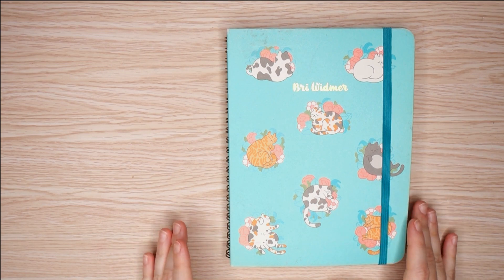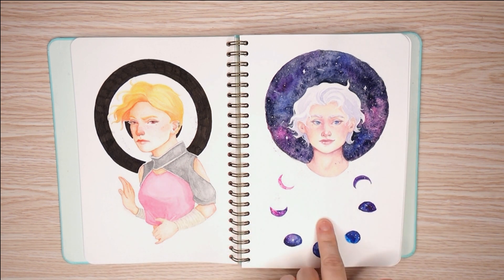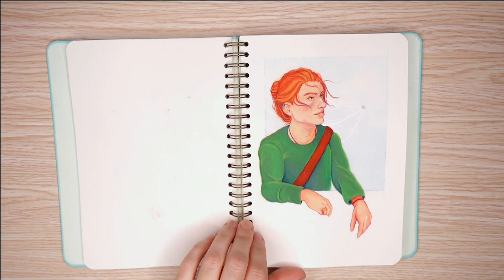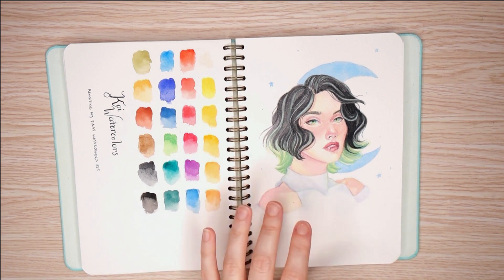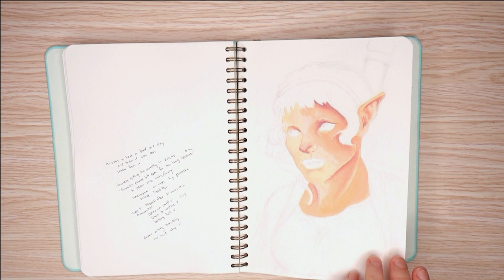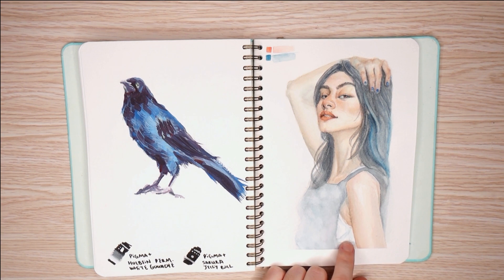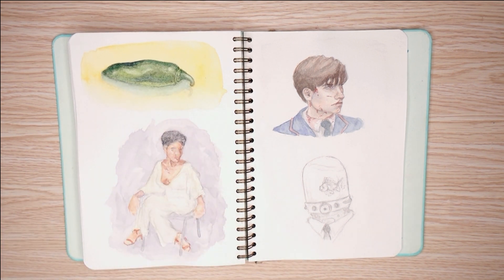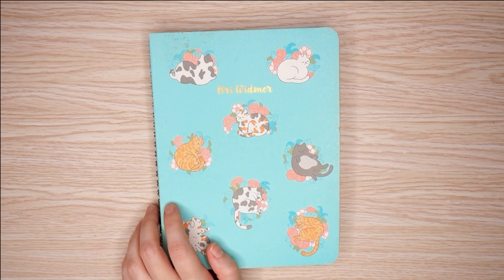Sketchbook Tour | 2019-2020 | Watercolor, Ink, Gouache in Mossery Sketchbook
A walkthrough of my 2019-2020 Mossery sketchbook, which contains a variety watercolor, ink, and gouache pieces. Juno tried to make an appearance but never sorted out how to open that door. Next time.

Denise's amazing video comparing different sketchbook brands where she also schooled me on the pronunciation of Piemontite

Supplies:
 - Mossery Sketchbook, 300gsm watercolor paper (cellulose)
 - Watercolors from various brands (Schmincke, Daniel Smith, QoR, Kuretake Gansai, Sakura Koi)
 - Gouache from Holbein
 - Copic Multiliner SP pens
 - India Ink
 - Diamine Oxblood fountain pen ink
 - FineTec/Coliro Mica
 - Prismacolor Col-erase pencils
 - ...and possibly more